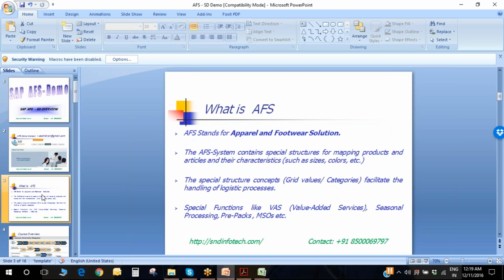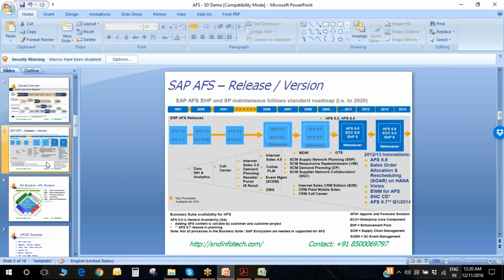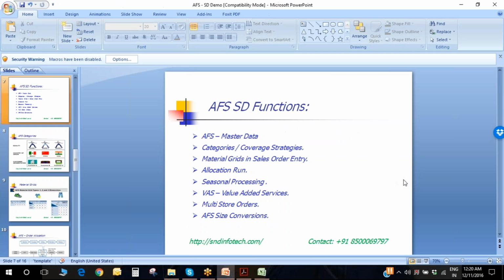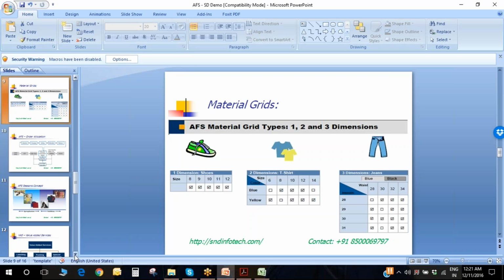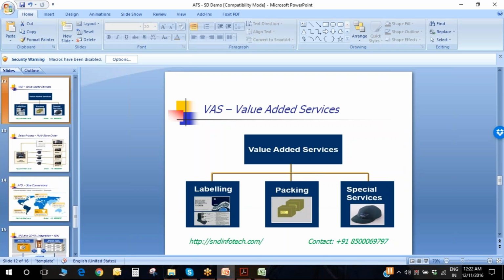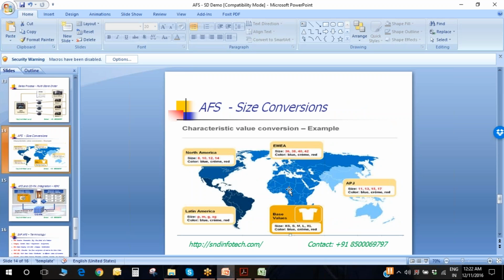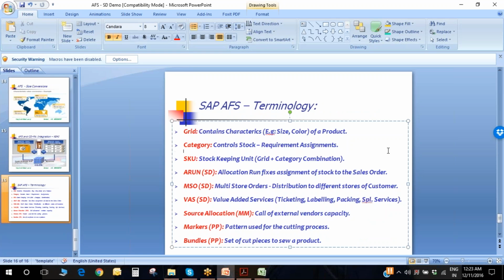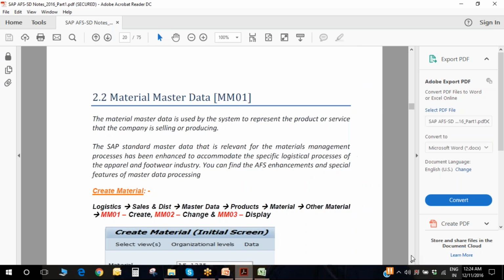SAP AFS Demo SnD